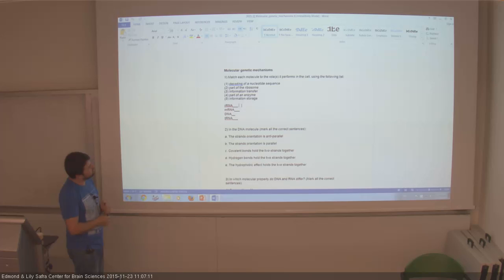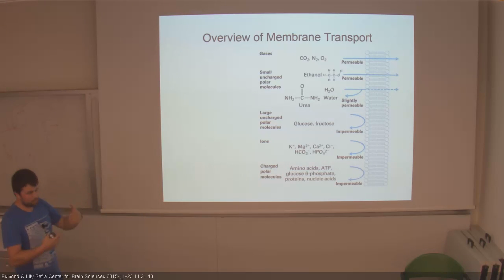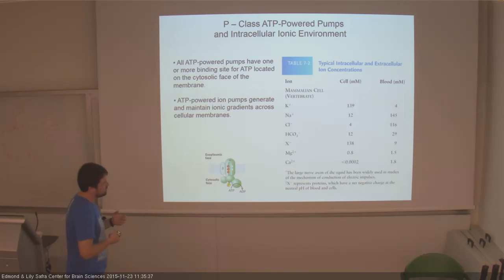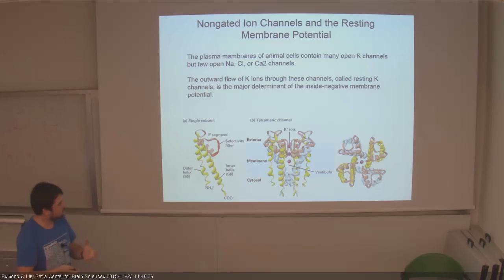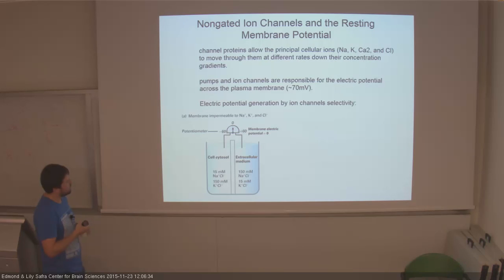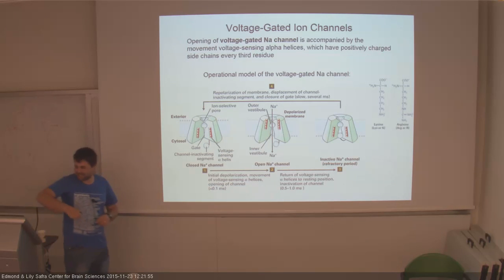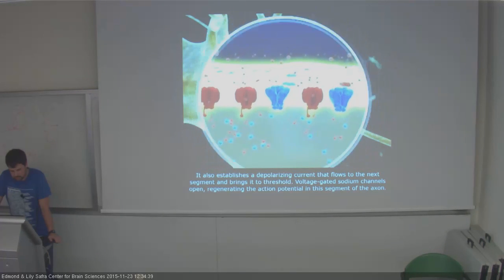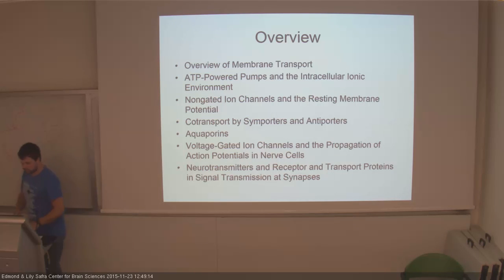The Molecular basis neural processes 23/11/2015